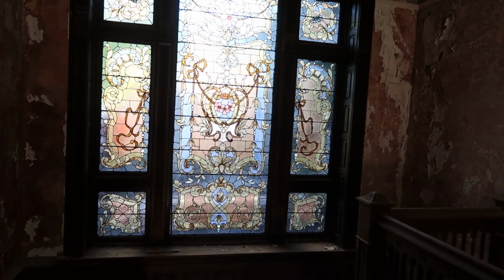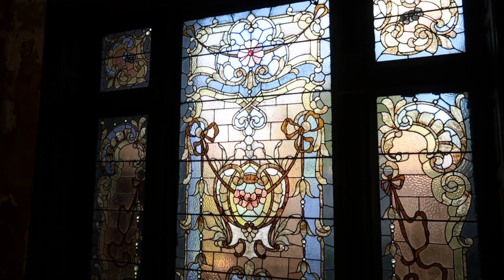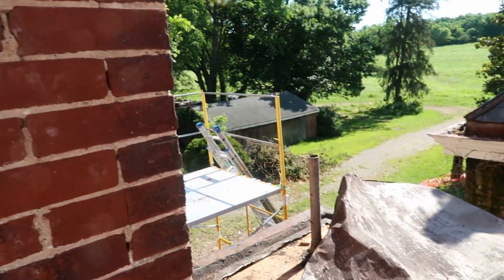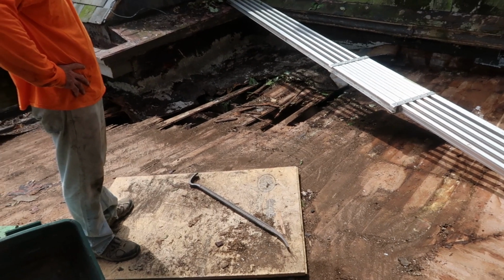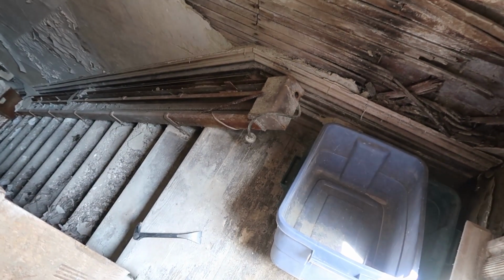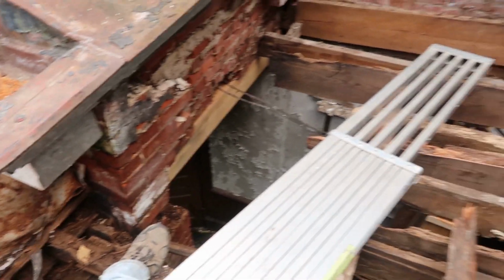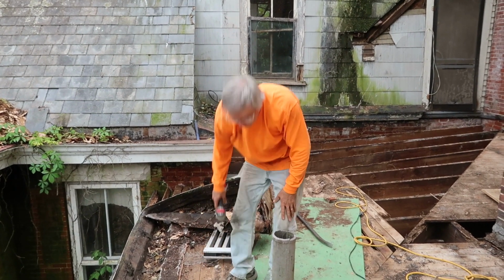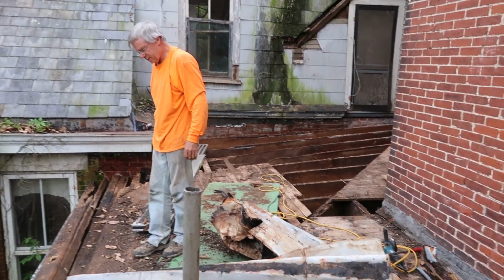Mooreland House - Finishing the Flat Roof Tear Off S1E14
Another peek of the uncovered stained glass window and removing the rest of the tin roof, some of the sheathing, and box gutters.